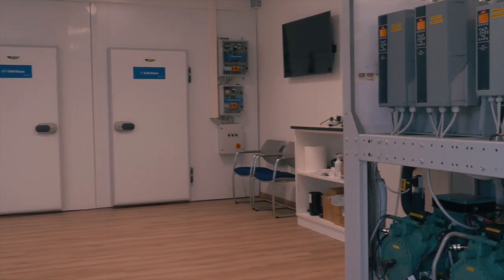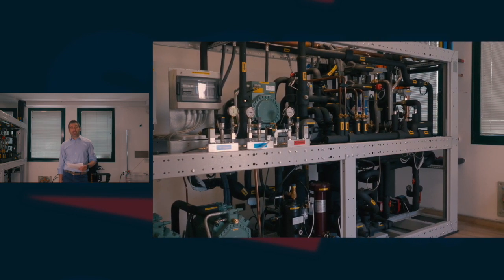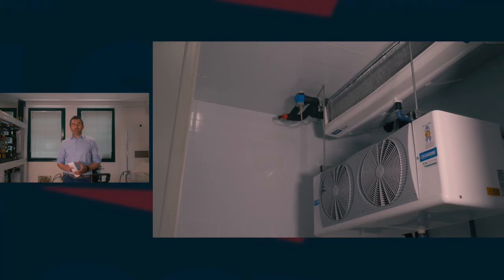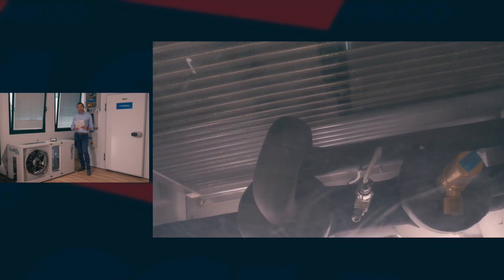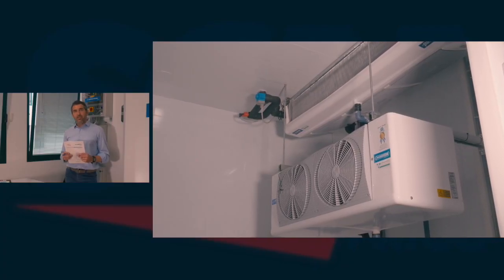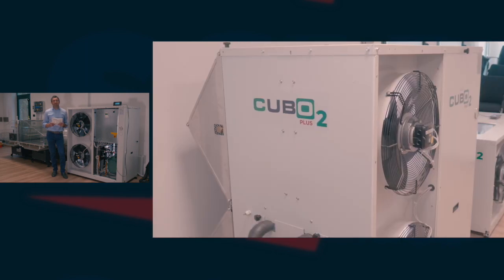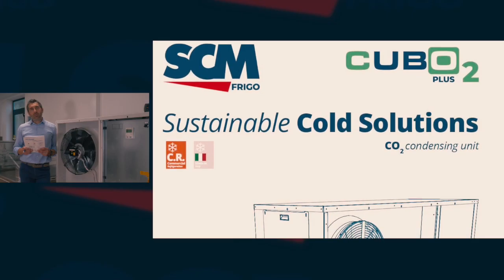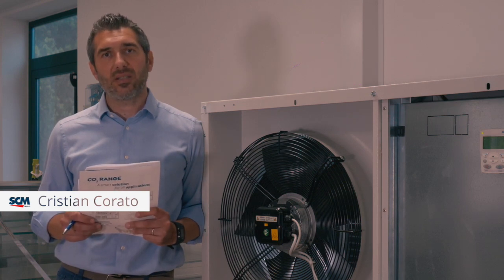SCM FRIGO - BEIJER REF ACADEMY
Beijer Ref Academy will offer technicians and installers the opportunity to learn how to operate CO2 refrigeration systems in different configurations, from condensing units to complete racks with parallel compression, and the latest generations of ejectors, among other options.